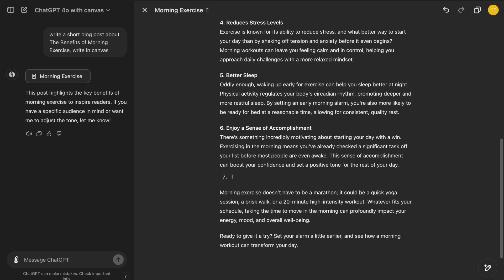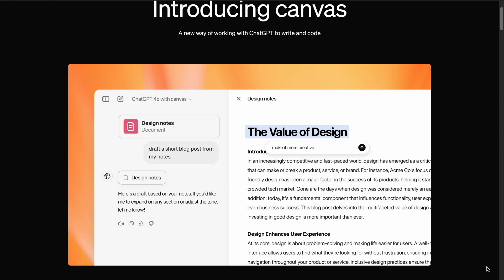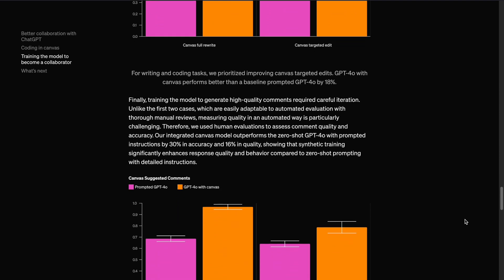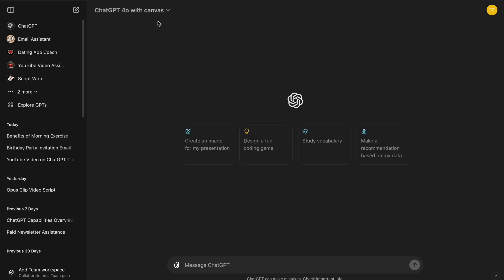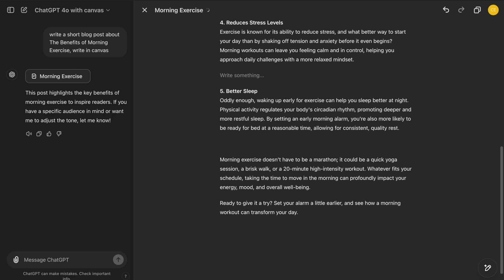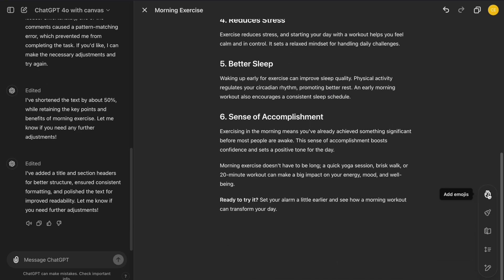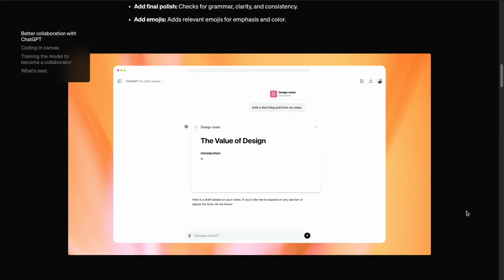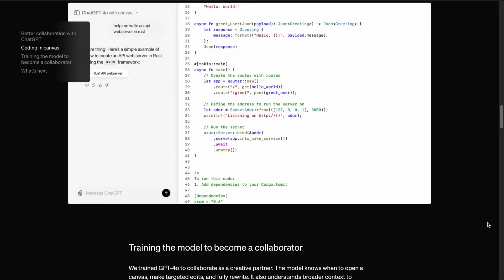ChatGPT Canvas: OpenAI’s New Interface (for Writing & Coding)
Introducing ChatGPT Canvas: OpenAI's new interface for writing and coding. Learn about the latest improvements and how to use ChatGPT with Canvas in this video!

In this video, we explore the latest improvements in Chatgpt 4o, focusing on the powerful new Chatgpt Canvas. You'll learn how to use Canvas in Chatgpt, see the differences compared to the standard interface, and understand how these Chatgpt improvements can boost your productivity.

We provide a step-by-step guide on how to use Chatgpt Canvas, showcasing its enhanced writing and coding capabilities. If you're curious about how to use Canvas Chatgpt effectively, this video will help you get started. Whether you're writing, coding, or brainstorming, Chatgpt with Canvas offers a flexible and intuitive workspace designed to make your tasks easier.

Make sure to watch till the end to see how you can take advantage of these features and get the most out of Chatgpt.